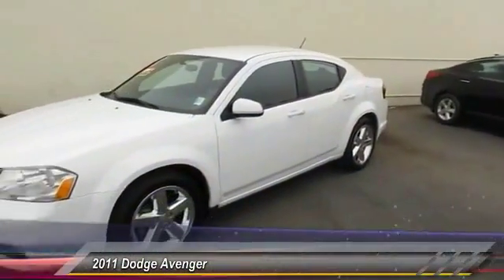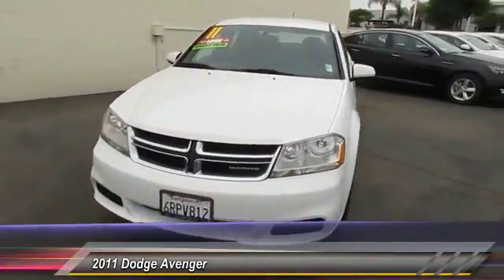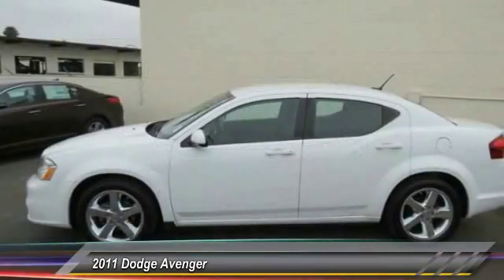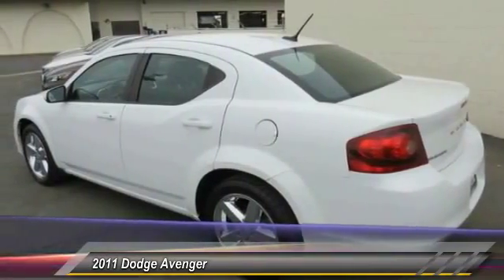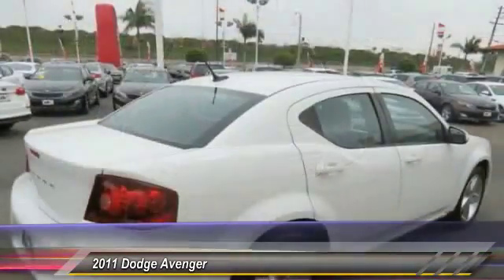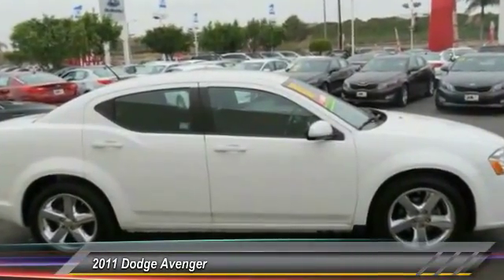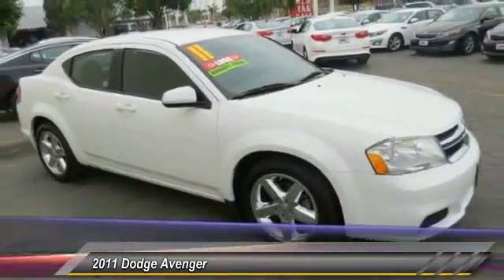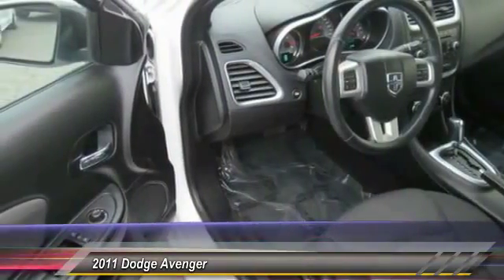2011 Dodge Avenger Live Ventura CA 15856A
2011 Dodge Avenger Mainstreet

Clean Carfax!. 4 cyl 2.4L SMPI DOHC. Your satisfaction is our business! Talk about a deal! New Arrival! brbrIf you're looking for an used vehicle in wonderful condition, look no further than this 2011 Dodge Avenger.  You won't need to get out your tools for a long, long time when you drive this puppy home. This car is nicely equipped with features such as 4 cyl 2.4L SMPI DOHC and Clean Carfax!. Sporty and fun to drive with extremely good fuel economy. brbrCome see us at Kirby Kia Today!